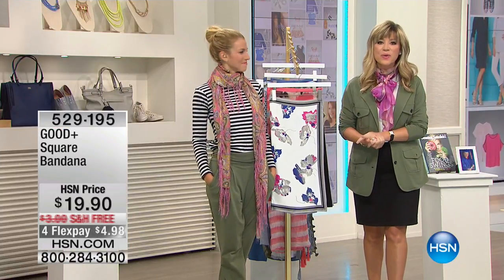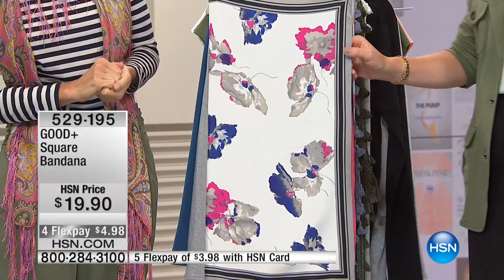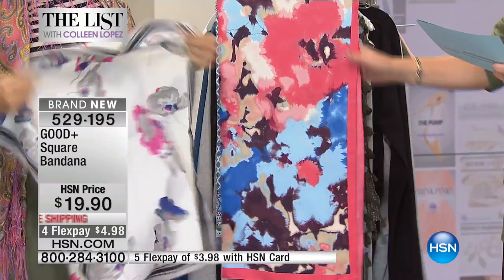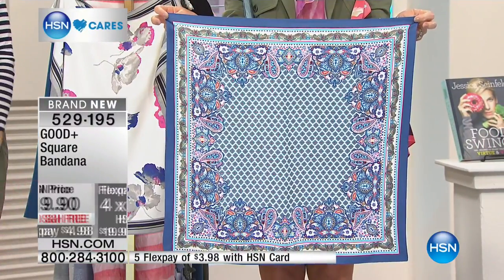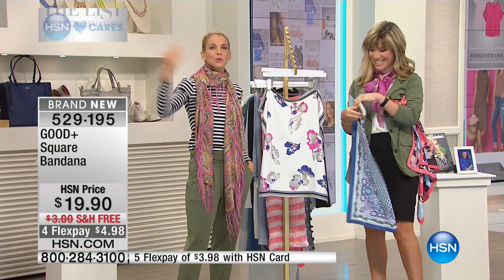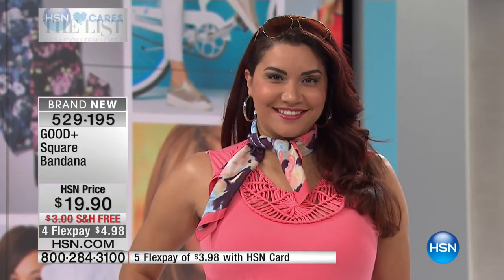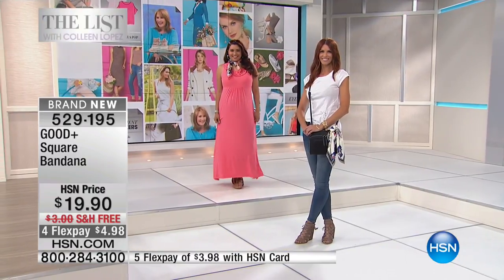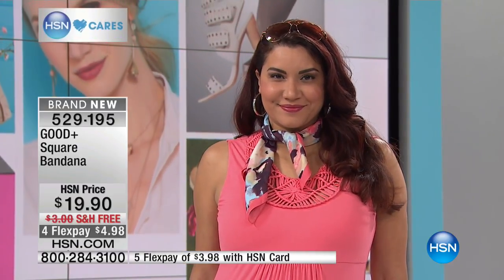GOOD+ Square Bandana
Giving back can make you feel warm all over ... and this bandana gives you just the right amount of cool you need to stay chic. It's lightweight and soft, stylish and...